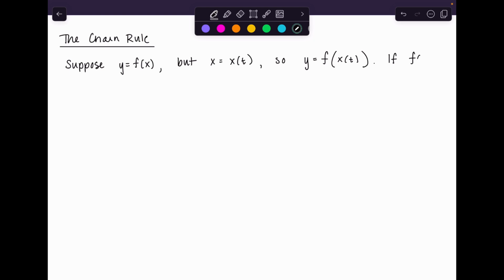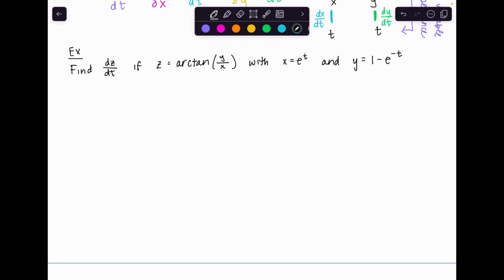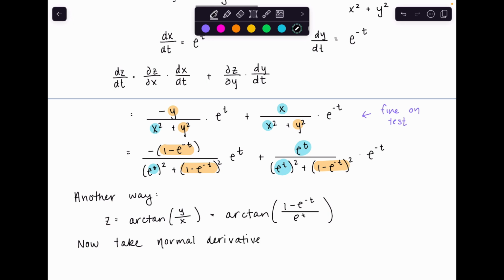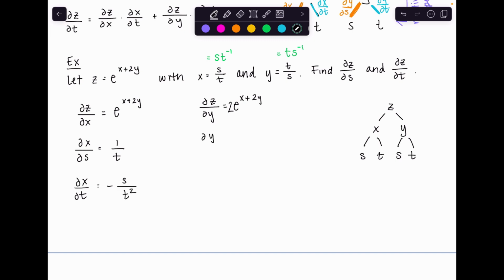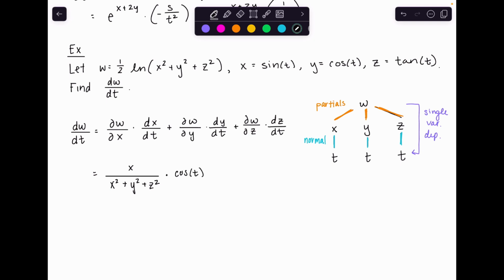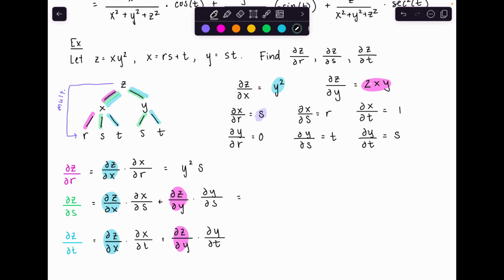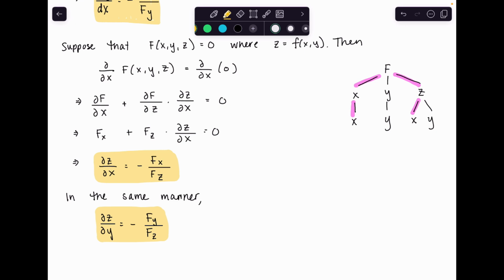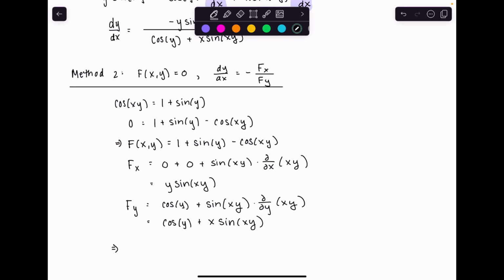13.5 - The Chain Rule